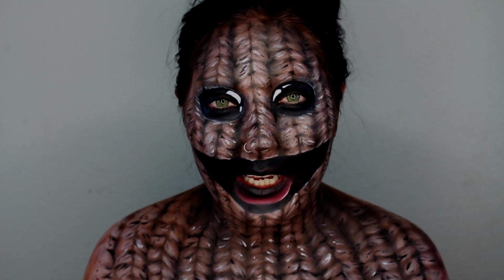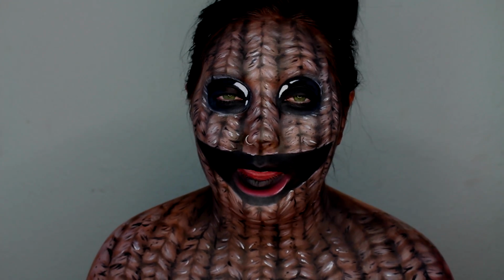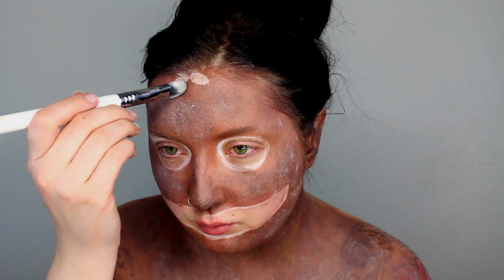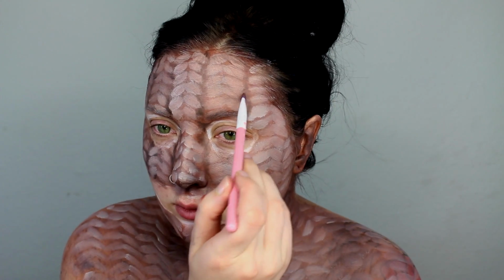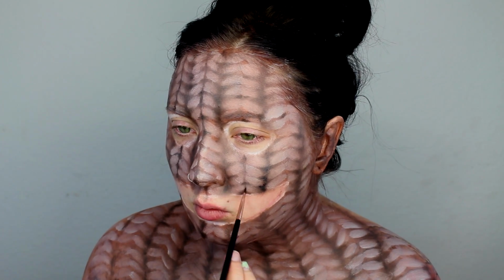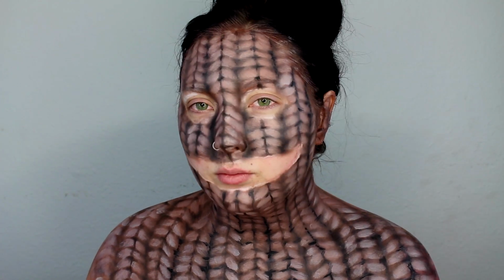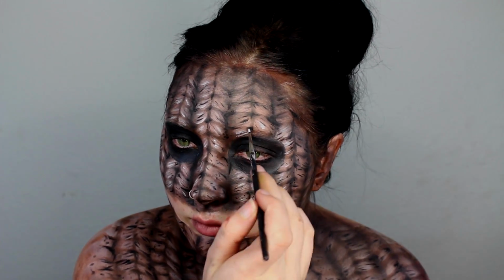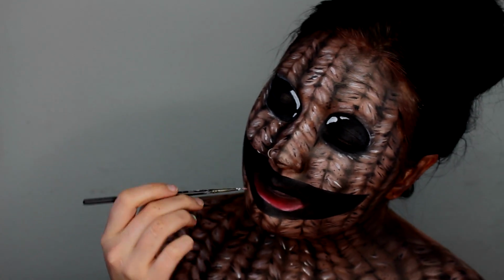LittleBigPlanet Sacboy Makeup Tutorial / Jordan Hanz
This video is about the cute little sacboy from the videogame LittleBigPlanet! I will show how to achieve his signature burlap pattern with makeup.
Sacboy comes complete with many different outfits and accessories that make him extremely customizable, however I decided to do the pure essence of Sacboy so he appears here au naturel.

I will be doing many other video game inspired looks, and you will find them all in the Playlist “Videogame/Cosplay Looks”

CODES/LINKS:

MORPHE BRUSHES
(I used the 35N palette for all brown and black eyeshadows)

SIGMA BEAUTY!
(I used the E45 (diffused crease), F55 (large fluff), E06 (small winged liner)
Use link to get money off!

PRODUCTS USED IN VIDEO:

Kyrolan Aquacolor Paints using numbers 071, 046, 012 (for browns)
Kryolan Black Paint
Kyrolan Aquacolor Paints for the tongue : R22, 079

MAC acrylic White paint
MAC 210 small liner brush